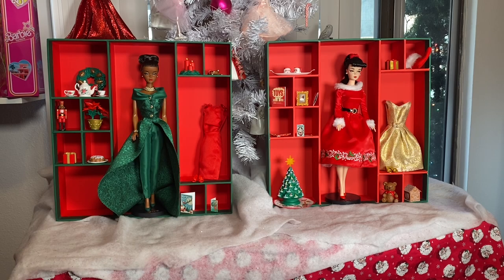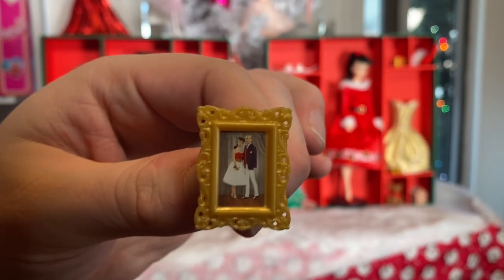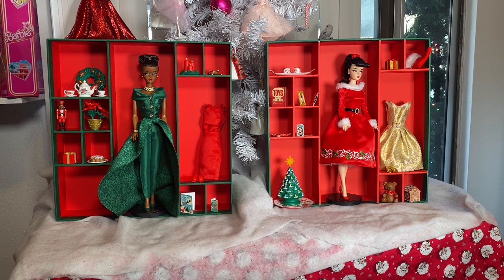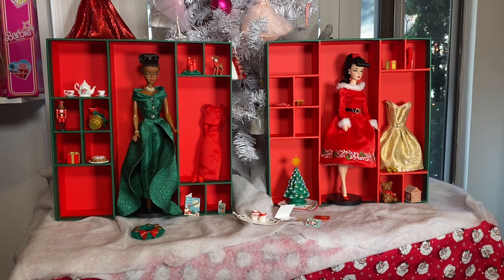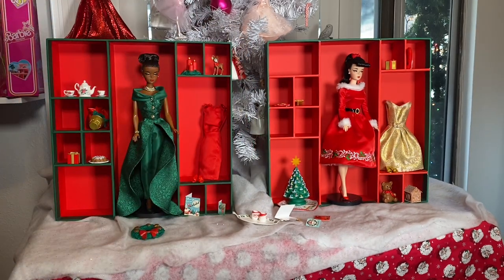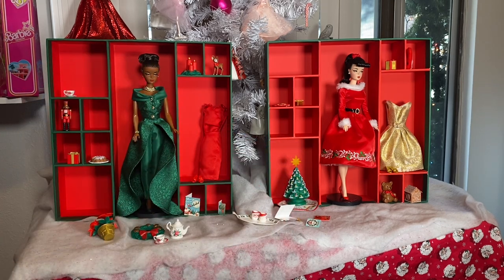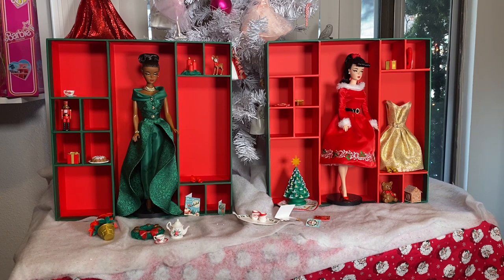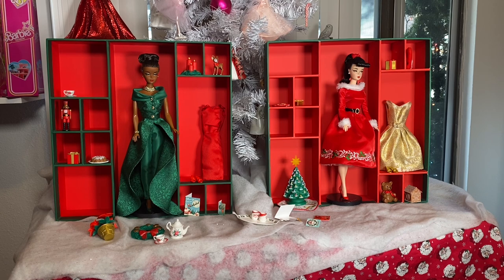Review of 12 Days of Christmas Barbie (2022 and 2023)